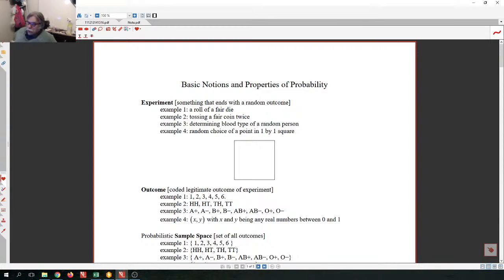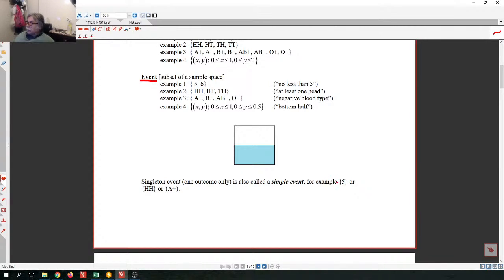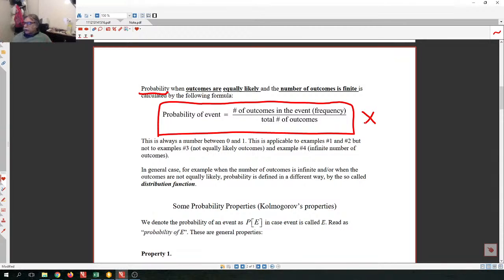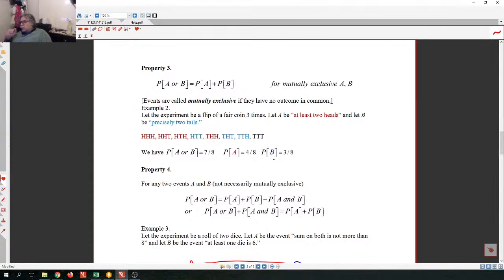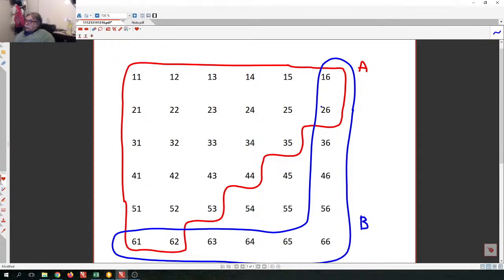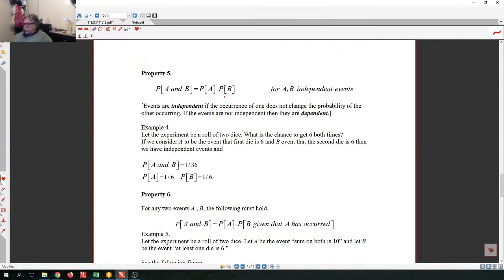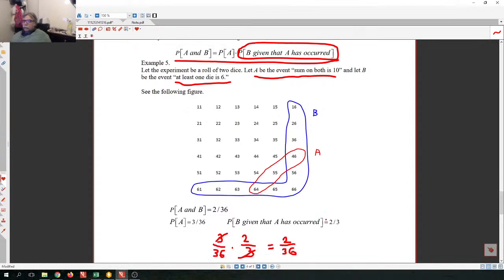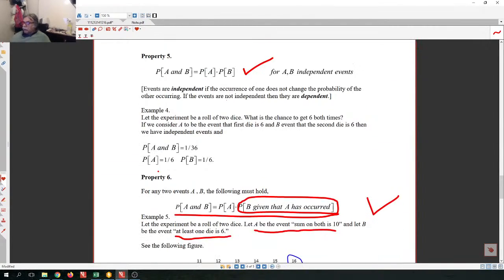07 Notions and Properties of Probability